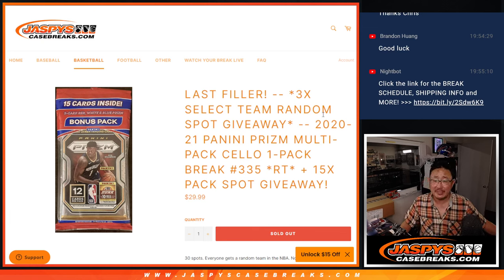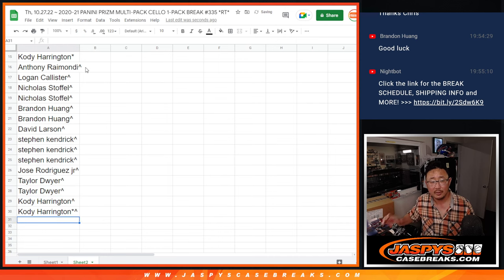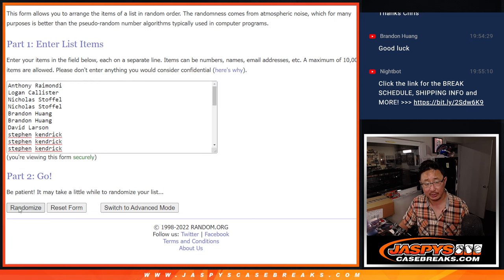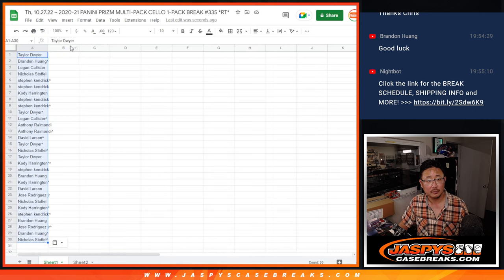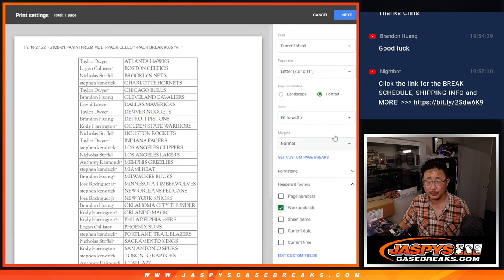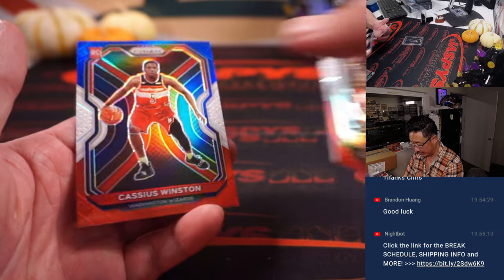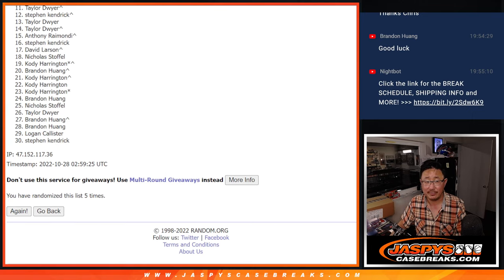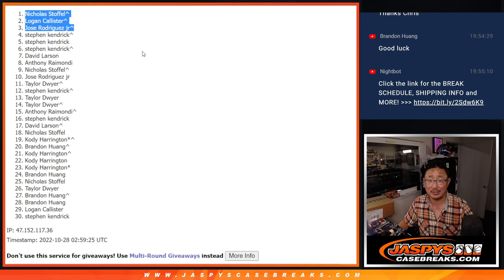Th, 10.27.22 ~ 2020-21 PANINI PRIZM MULTI-PACK CELLO 1-PACK BREAK #335 *RT*